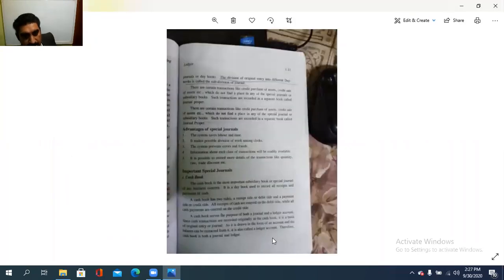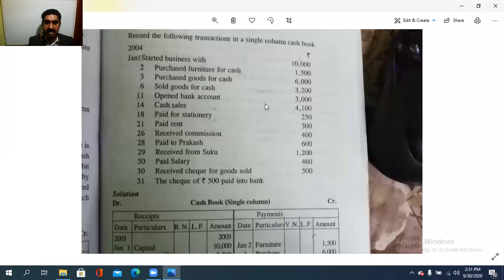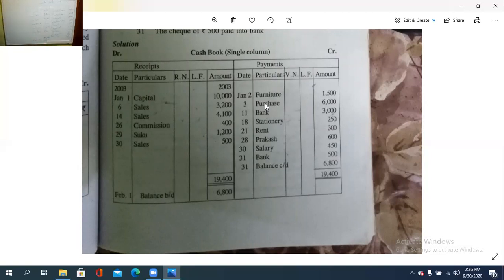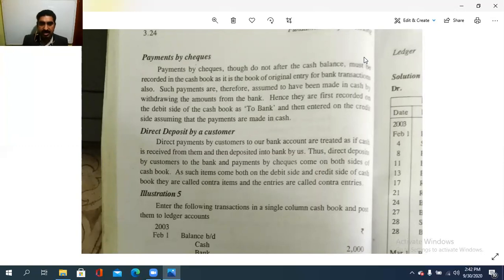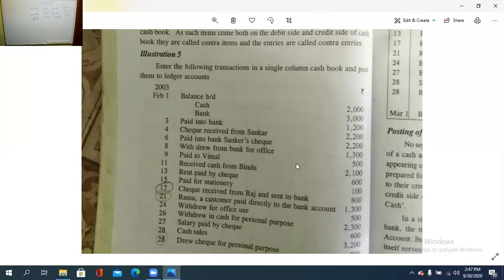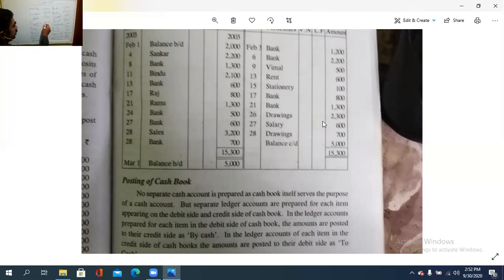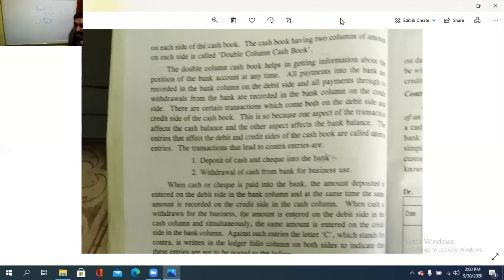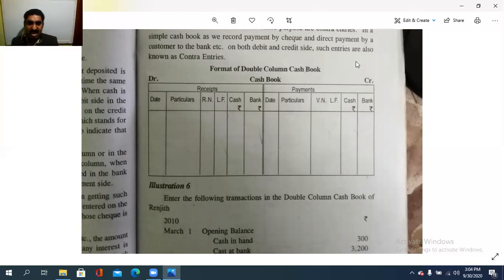OC Accounting 30 09 20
Cash Book, Simple Cash Book/Single Column Cash Book and Problems
Double Column Cash Book-Theory(Cash & Bank Columns)